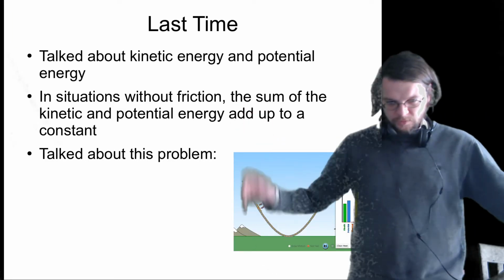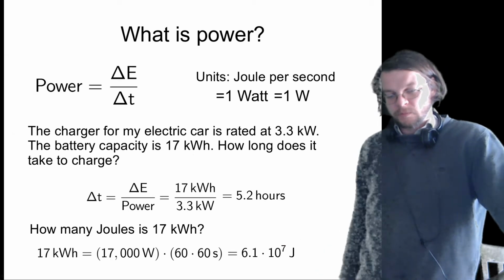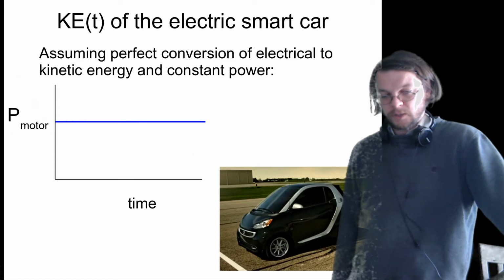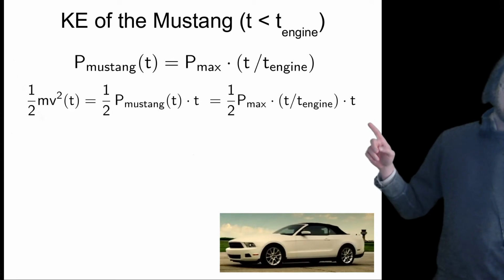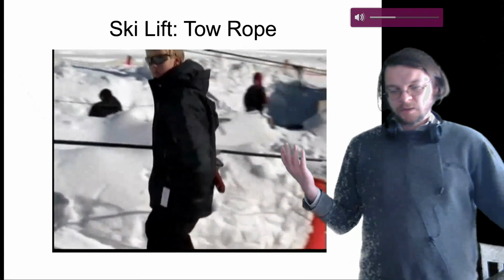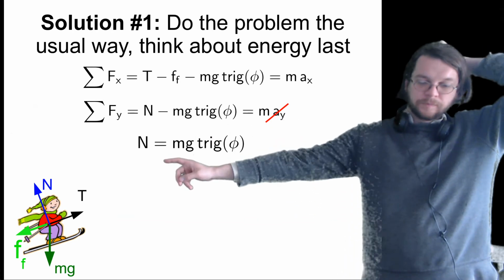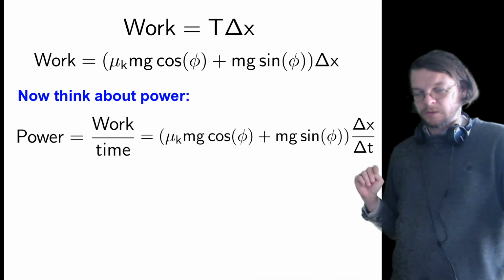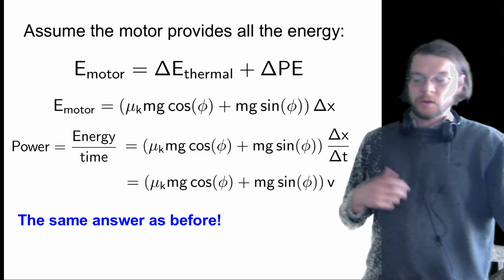Physics 1250 lecture 13